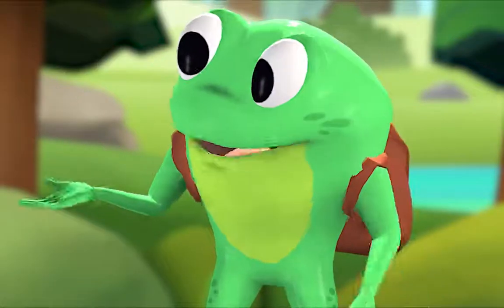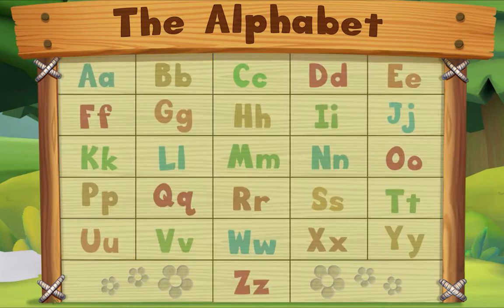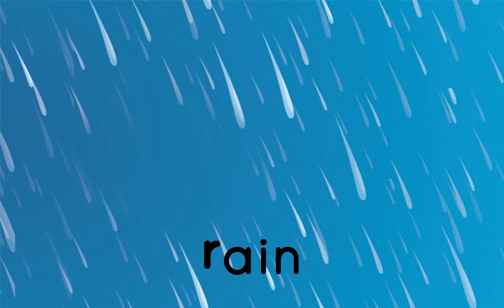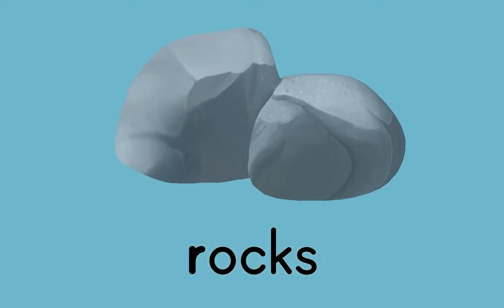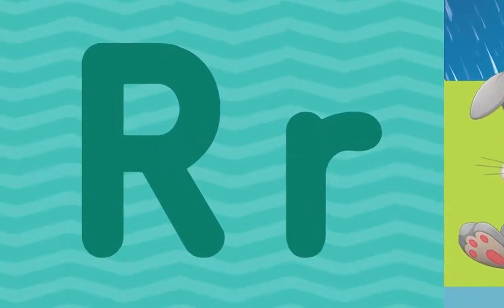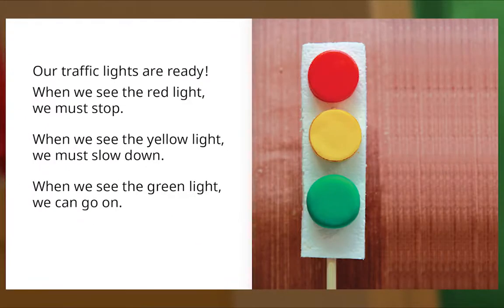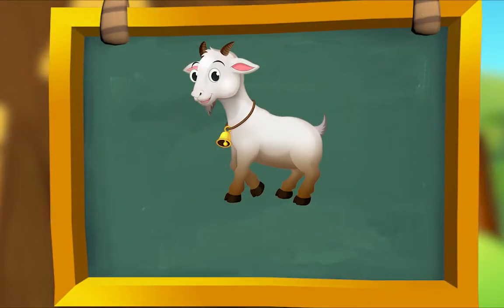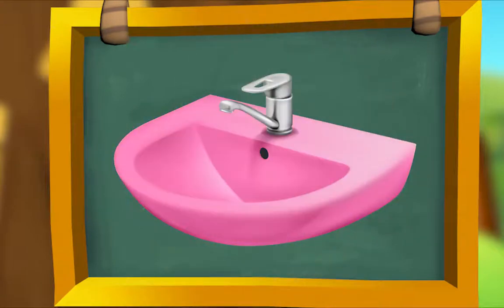Preschool Video Animal Island Learning Adventure (AILA) | Letters, Songs, Story Books